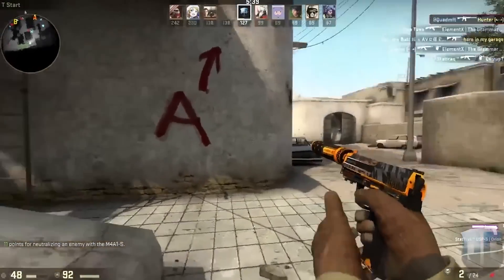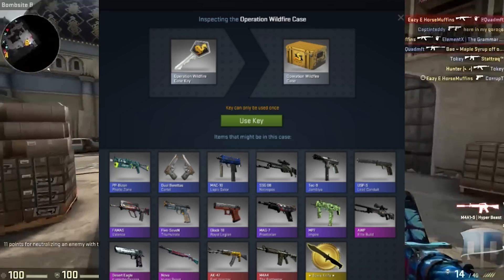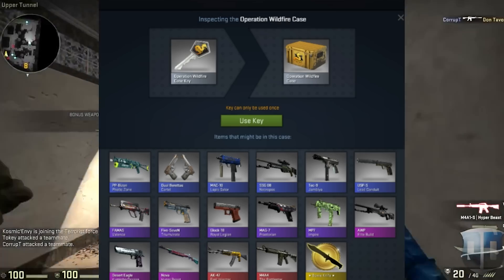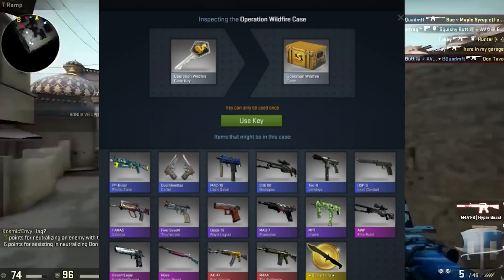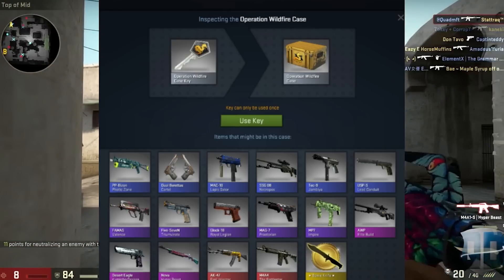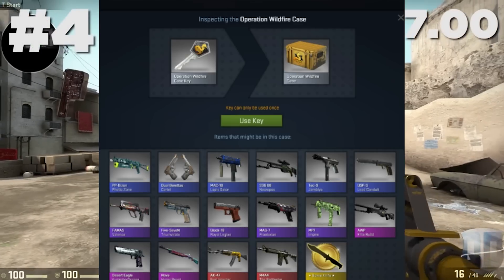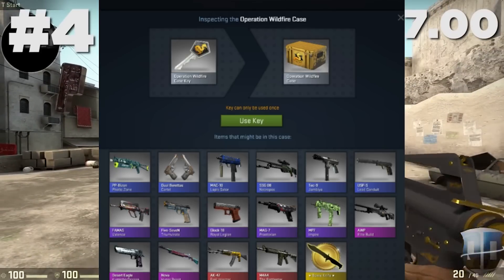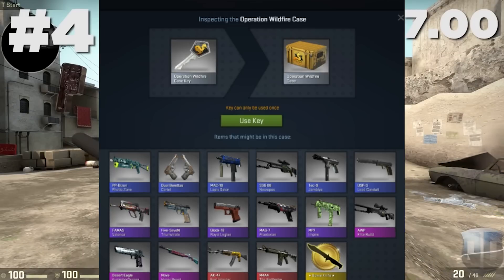NEW OPERATION WILDFIRE CASE! Operation Wildfire Case All Skins! NEW Bowie Knife in CSGO